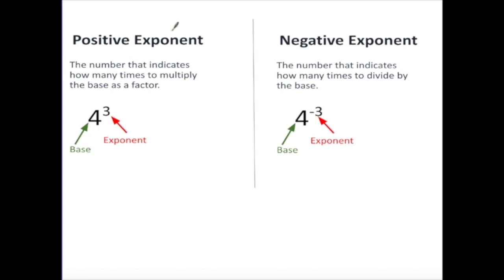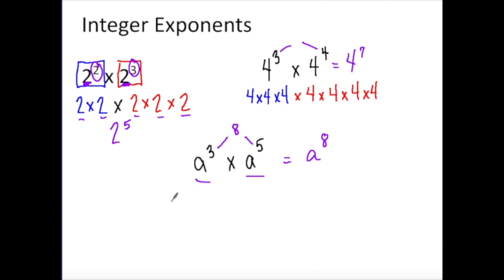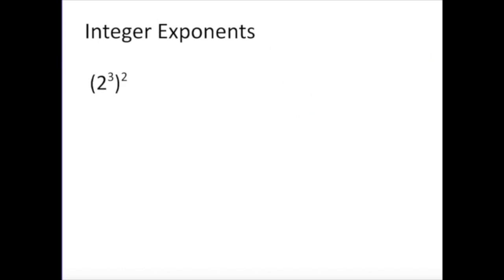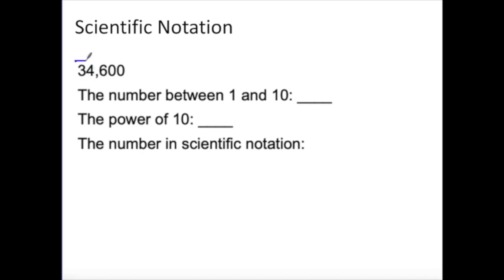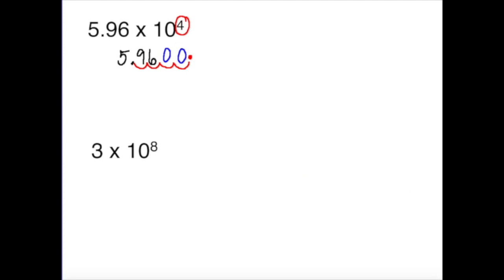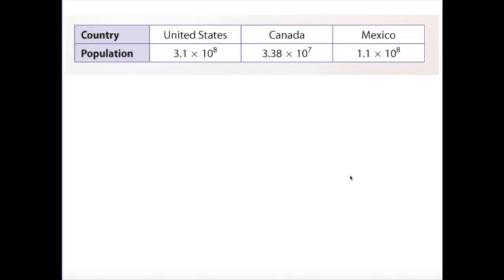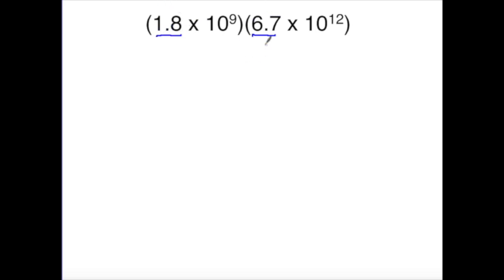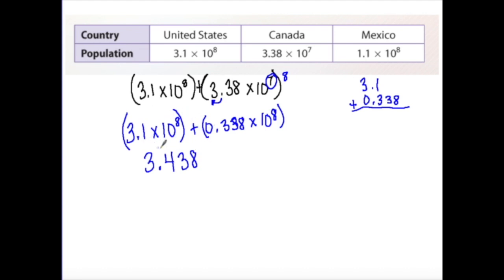KCS@home - Math - 8th - Activity 4